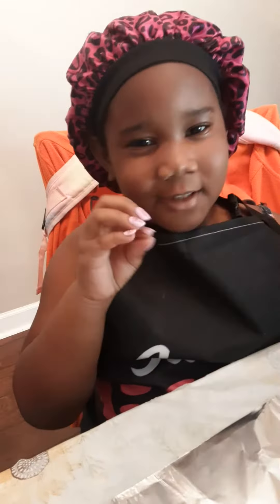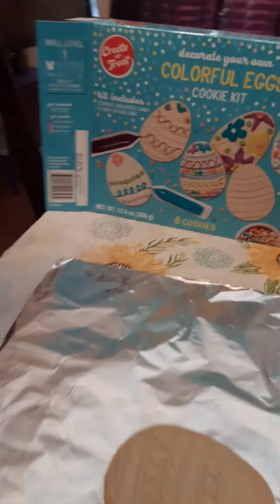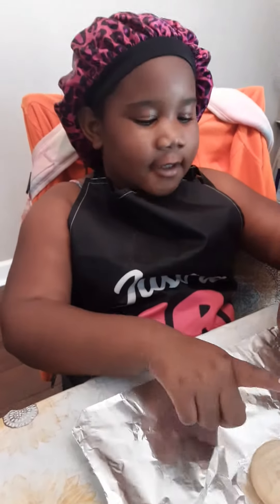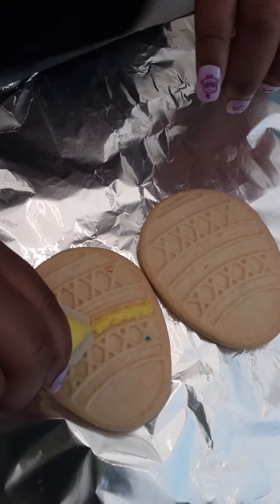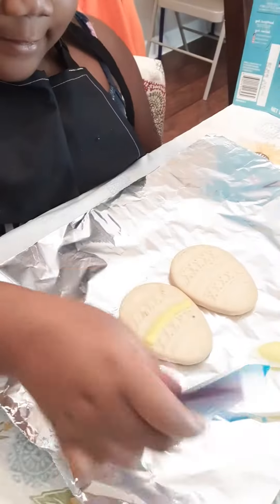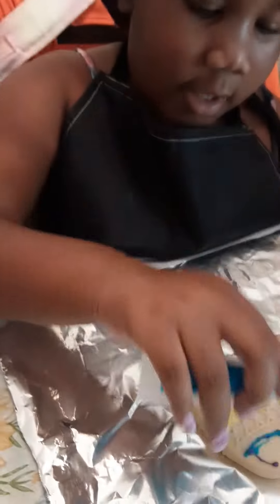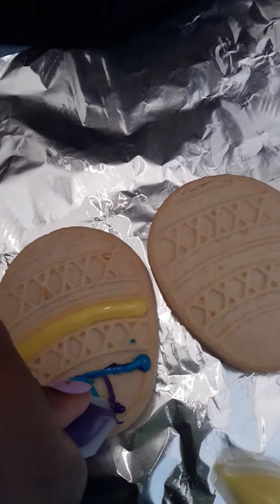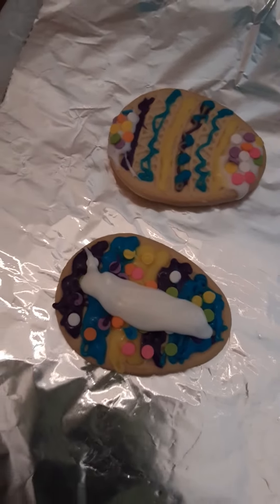I'm backk.......Let's get creative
Summer is coming and school is almost over. I can't wait to show you all my new Kid Friendly recipes.